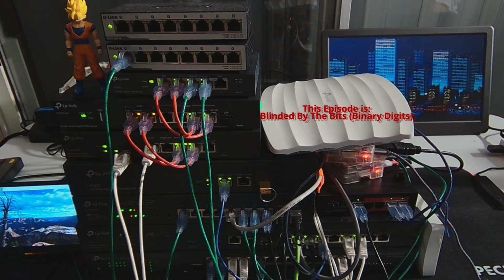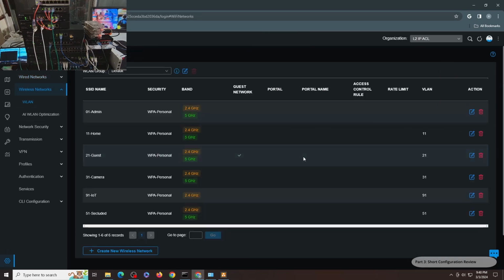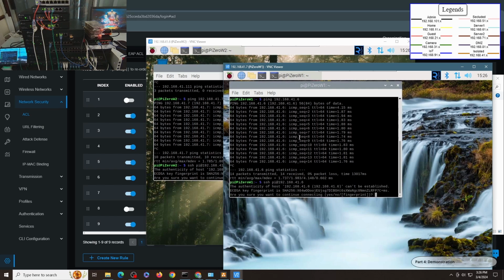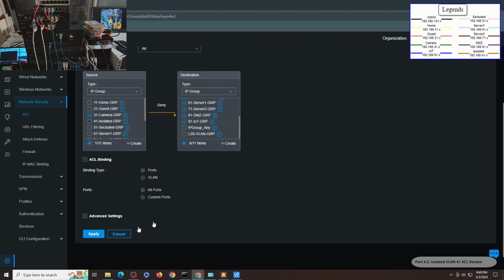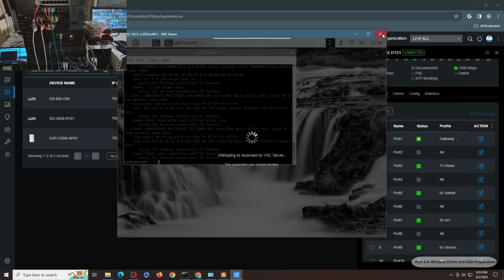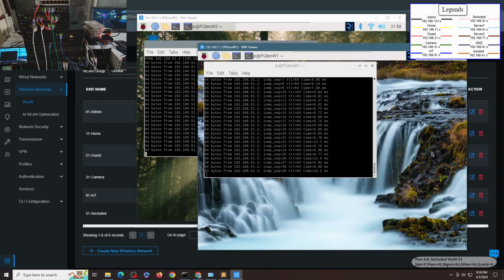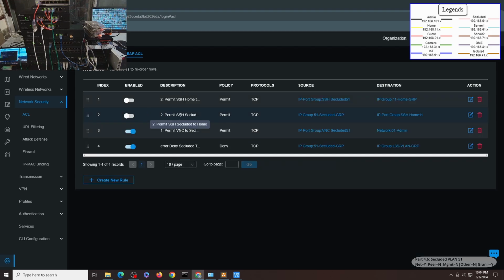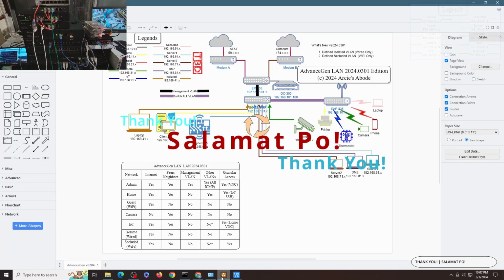LC71: Block Wired / Wireless Client, Access Guest WiFi Devices in TP Link Omada Layer3 Switch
In this video, I am showing how to do ACL in a Layer 3 Switching set up for Isolated Wired Guest VLAN and Secluded Wireless VLAN.

03/22/24 - Unifi Added New ACLs for UniFi Network Application 8.1.113. The Device Isolation Feature corresponds to this video. I also have the Gateway version, you can find it

Index:
00:00 - Intro
00:35 - Use Case
02:14 - Current Se Up
02:33 - Configuration Review
04:53 - Demonstration
21:20 - Thank You